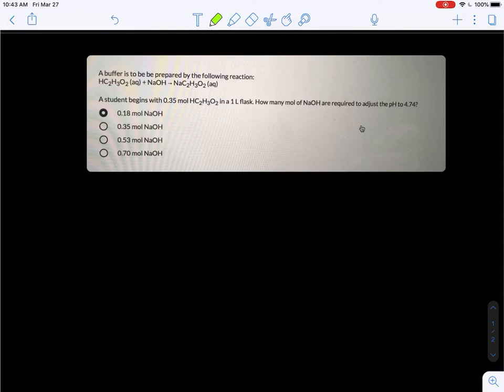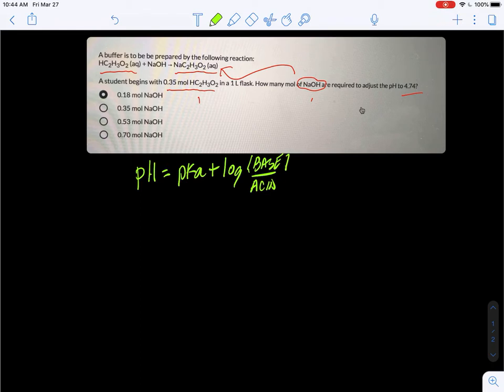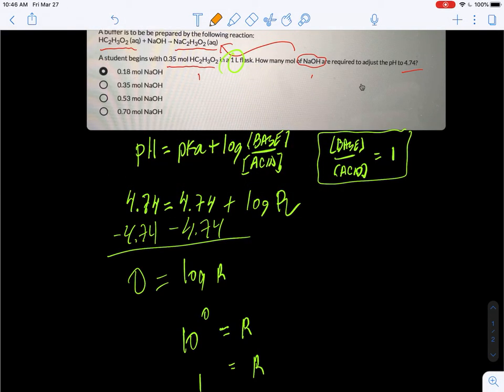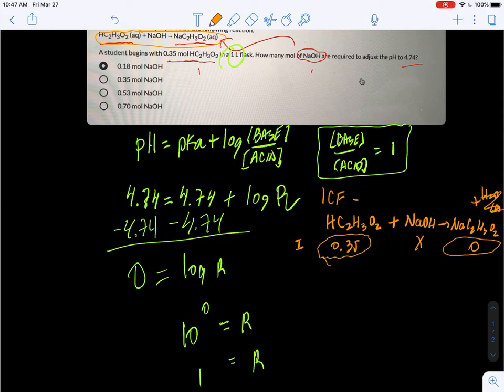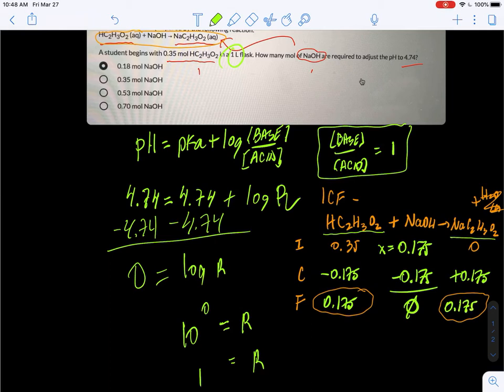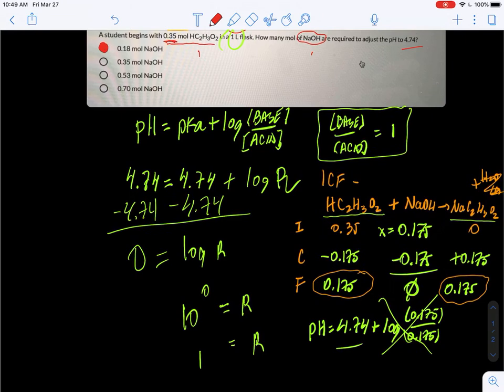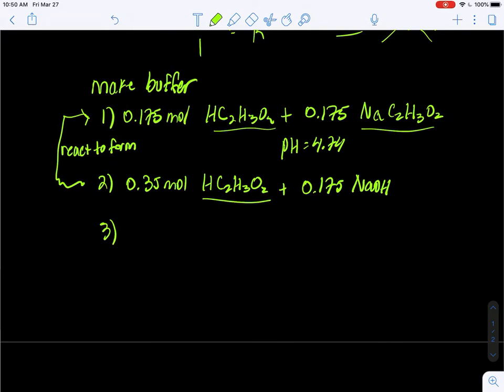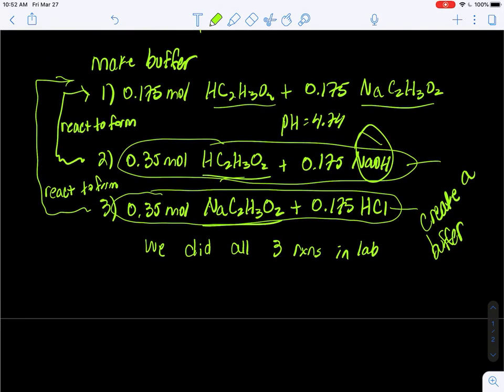Acetic acid and how many moles NaOH make pH 4.74 buffer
A worked homework problem: How many mol NaOH are needed to react with 0.35 mol of HC2H3O2 in 1 L?